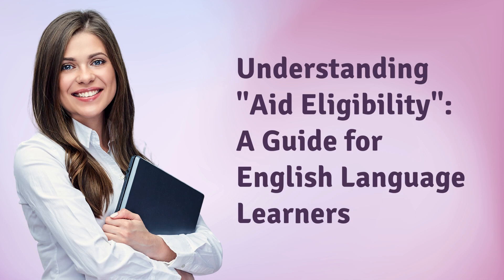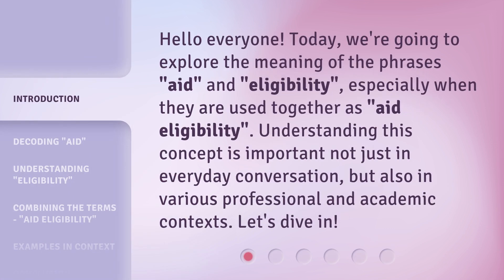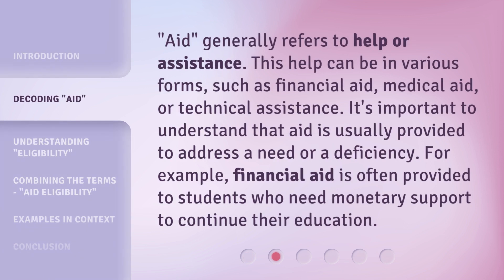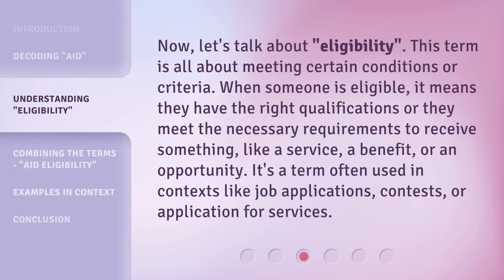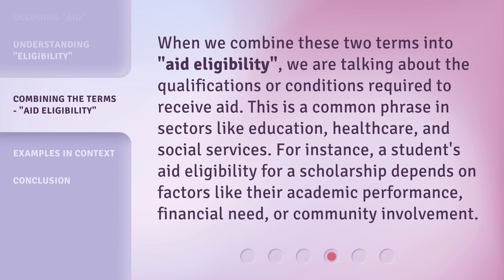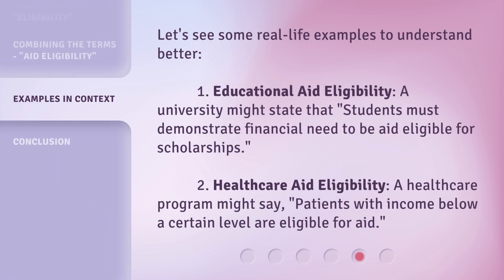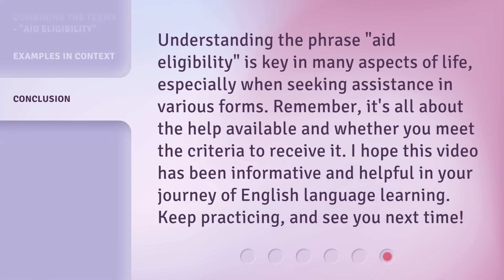Understanding "Aid Eligibility": A Guide for English Language Learners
00:00 • Introduction - Understanding "Aid Eligibility": A Guide for English Language Learners
00:34 • Decoding "Aid"
01:01 • Understanding "Eligibility"
01:30 • Combining the Terms - "Aid Eligibility"
01:59 • Examples in Context